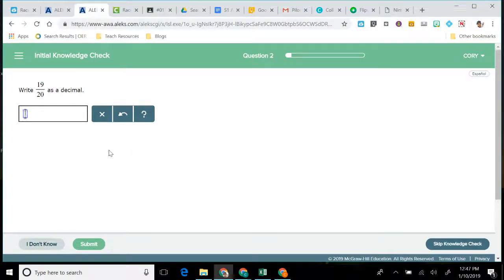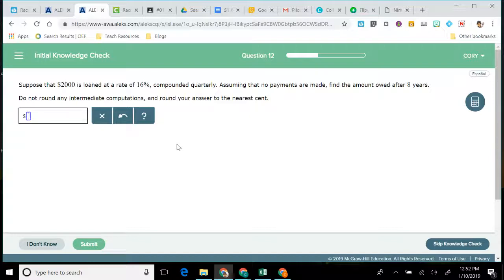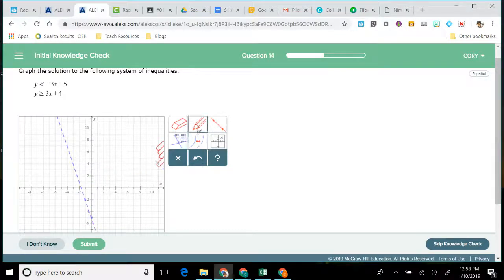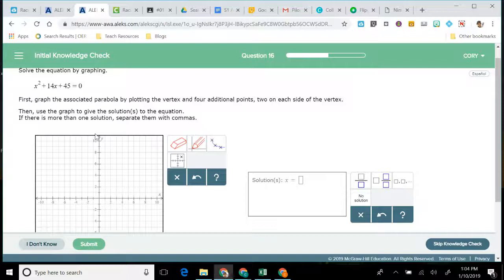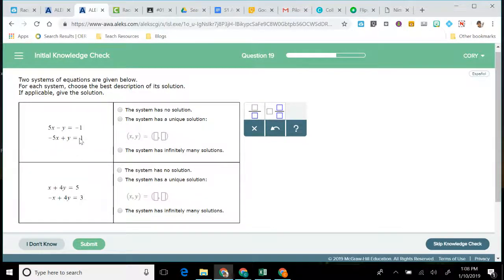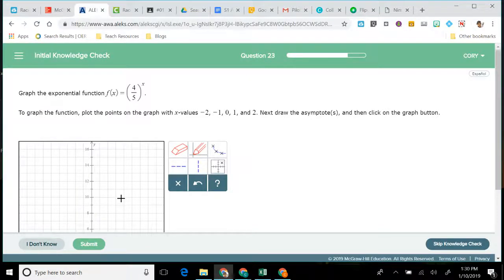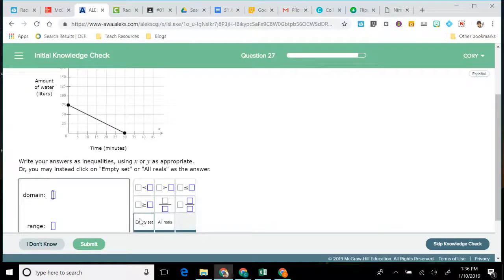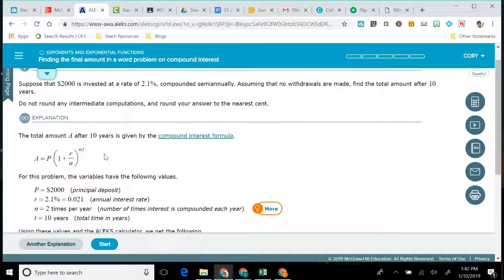Jan 10th - ALEKS Initial Knowledge Check for ALGEBRA-- NO FLEX - Math Placement Test - ALEKS Help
So I wanted to see where I would end up. I know I got a problem about  compound interest on a loan wrong because I forgot the problem. I got one equation wrong that I believe was a logarithm? or an exponent property problem. I think I got one rate problem wrong because I wasn't paying attention.

Anyways, 89% is pretty solid. I'll take it!

Get on my level!
Are you taking an ALEKS placement math test? Are you looking to review for your ALEKS knowledge check? If so, let me know what subject you'd like to see

ALEKS knowledge Checks are a great place to test your math knowledge. Take your time and use a notebook, use a calculator if needed and double check your math content.